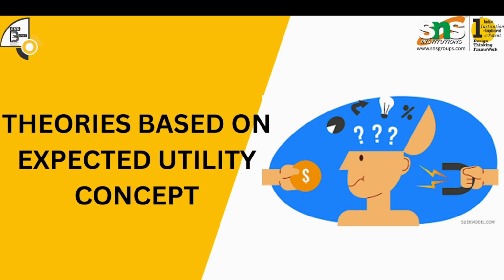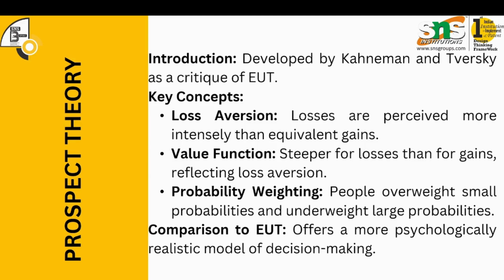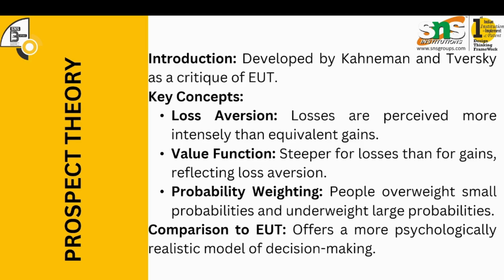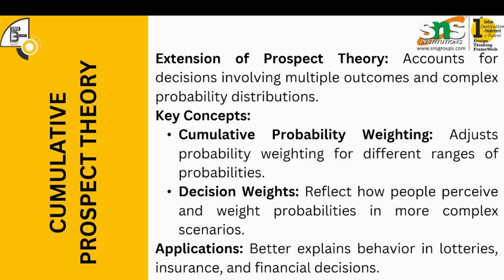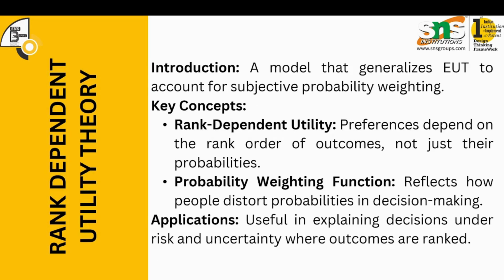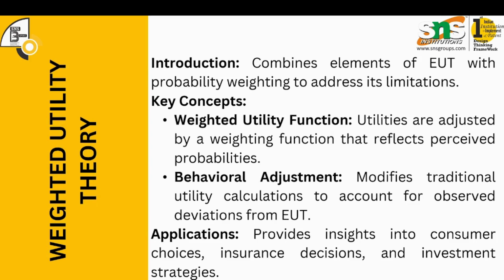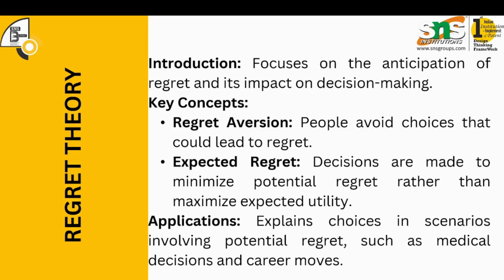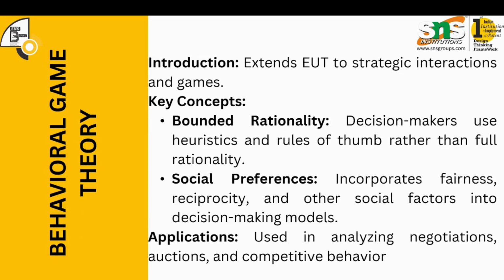THEORIES BASED ON EUT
Theories based on Expected Utility extend the foundational concept to address various aspects of decision-making under risk. In this video, we explore key theories such as Prospect Theory, which modifies Expected Utility to account for psychological biases, and the Utility Theory of Risk Aversion, which examines how individuals weigh risks and rewards. Learn how these theories provide deeper insights into human behavior and decision-making processes